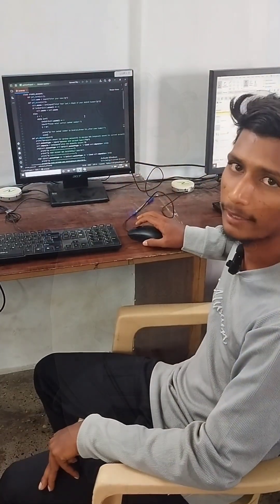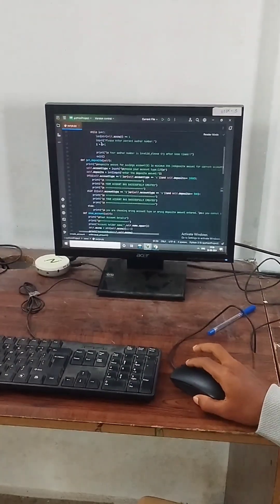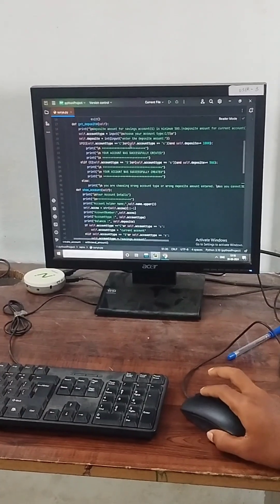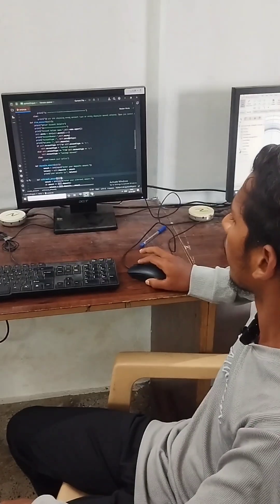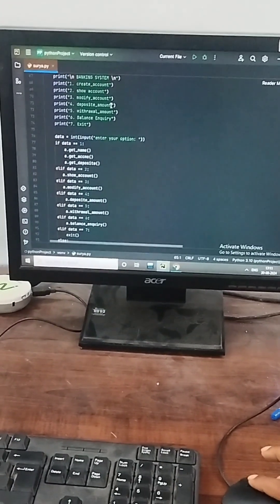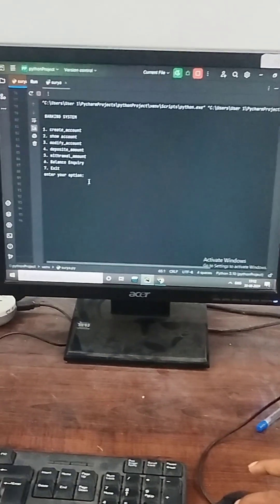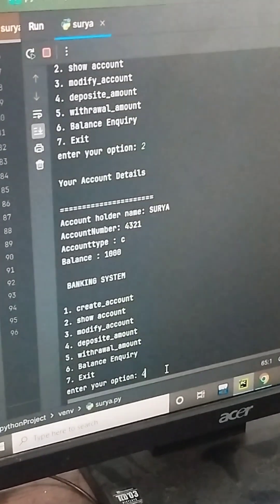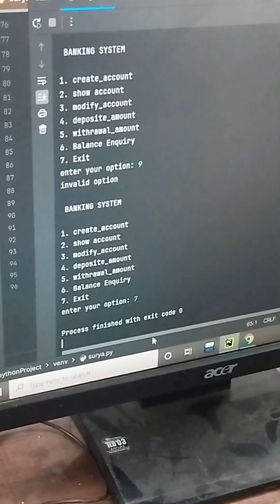our student Testimonial , CSE / IT - Fullstack Development, ON job training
Best Design Course for mechanical engineers, Many Mechanical engineers are choosing Design field only, We don't know the exact reason, But however if an mechanical engineer want to became a Design Engineer he must know about design domain before that, especially he should understand the fundamentals of Engineering Graphics will play the major role in design domain. After that they have good communication and software knowledge as well. This is video we brief about these things.

PROFENAA Groups providing Job Placement, Career Guidance, Professional Training for the Mechanical Engineers,
PROFENAA Stands for Manchester Engineers Centre
Our motto is that every mechanical engineer should get their dream job.

CAD | CAM | CAE Training
👉OFFLINE + ONLINE VIRTUAL CLASSES 👇
👉50,000+ students trust our offline + online courses
👉90% students got placed in Design & Software field.
👉Internship | Experience Certificates
👉15+  Franchise @ Tamil Nadu
➡️ Design Job oriented Training on
✔️Mechanical CAD/CAM/CAE
✔️ Civil CAD/Revit/ sketch Up/STAAD
✔️ Electrical Embedded/PCB/VlSI/IoT
✔️Computer Core Python/Java/Html/Tally.
✔️Multimedia Photoshop/After effects

In this YouTube Channel Delivers
Technical Content of Mechanical Engineering
Career Guidance
Job Assistant
Job Alerts

🔥 Authorized Certificates are globally accepted and recognized
🔥 Become Eligible for Job, Freelancing or Business
🔥 Hurry up. Don’t miss this opportunity.
Update your Design software Skills:
Contact Now
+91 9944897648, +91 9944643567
Web
*Youtube!Instagram! Facebook! Linkdin
Kindly share to all👍👍